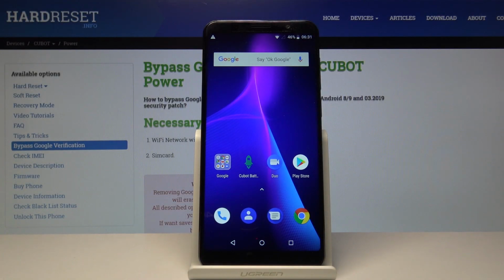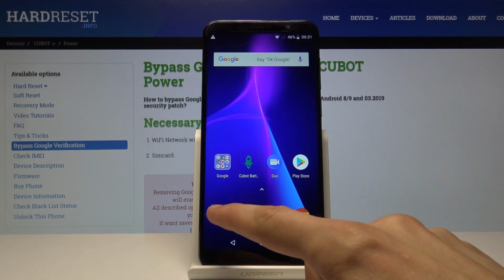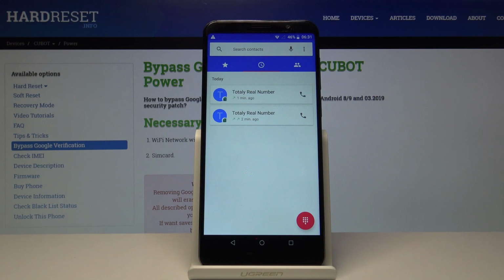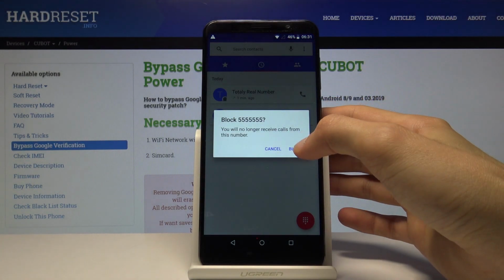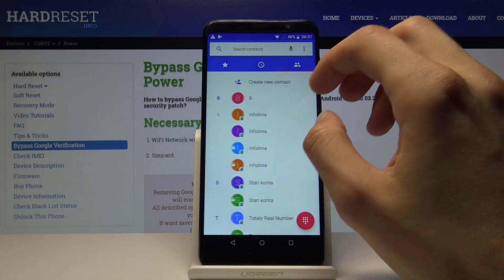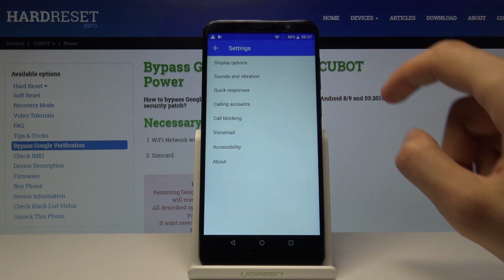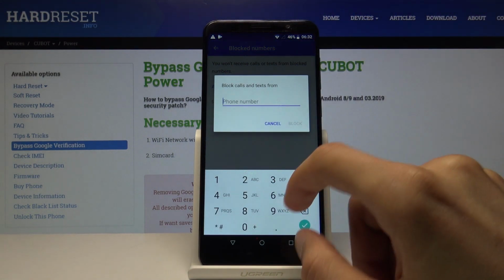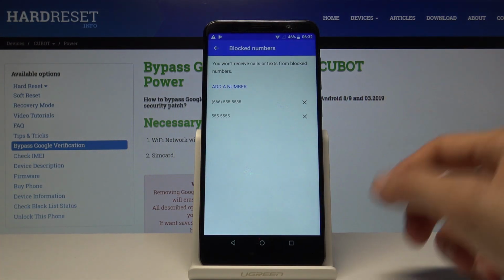How to Create Blacklist in CUBOT Power - Block Number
Learn more about Cubot Power:
Let’s get rid of annoying calls and texts from the marketers or strangers by creating the blacklist where you will be able to add numbers which you want to block. This is very useful trick if you want to be free from unwanted calls.

How to block a number in Cubot Power? How to block a call in Cubot Power? How to block texts in Cubot Power? How to block messages in Cubot Power? How to create a blacklist in Cubot Power?